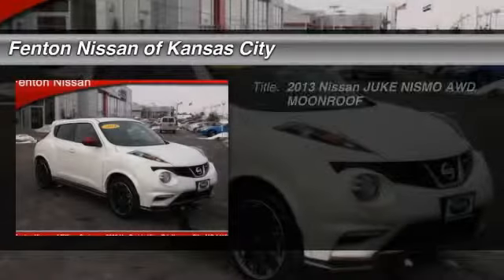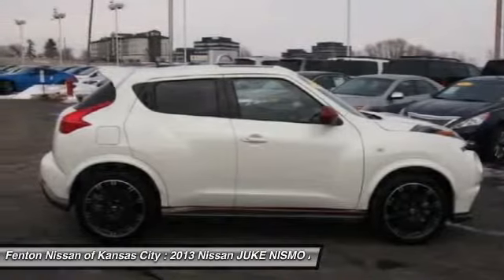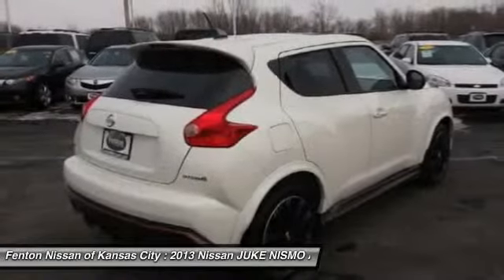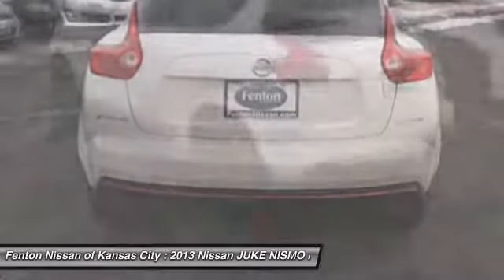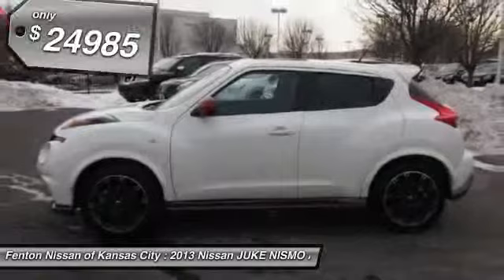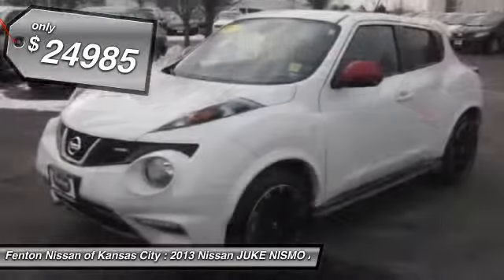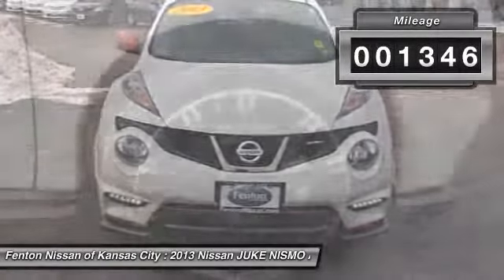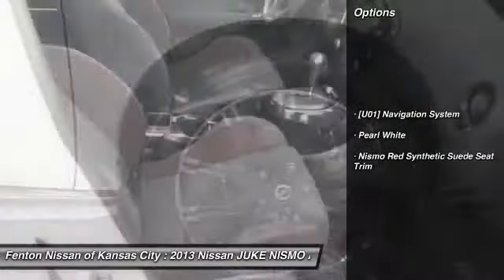2013 Nissan JUKE NISMO AWD MOONROOF Kansas City MO 64153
2013 Nissan JUKE NISMO AWD MOONROOF

This vehicle is located at:

9600 North West Prairie View Road